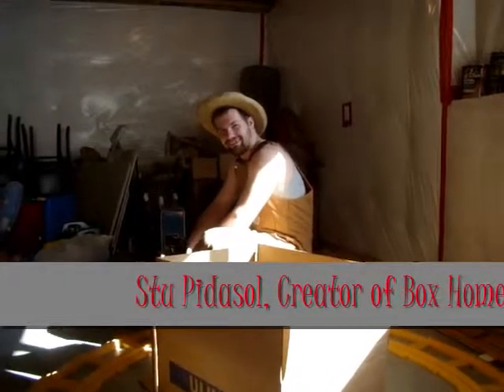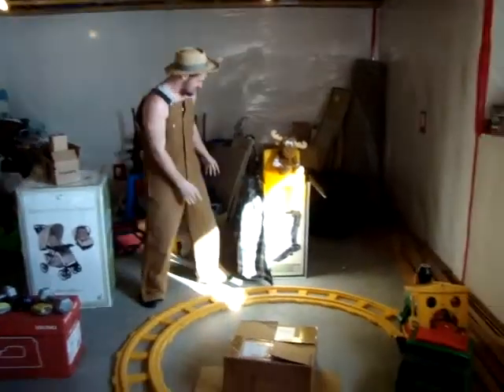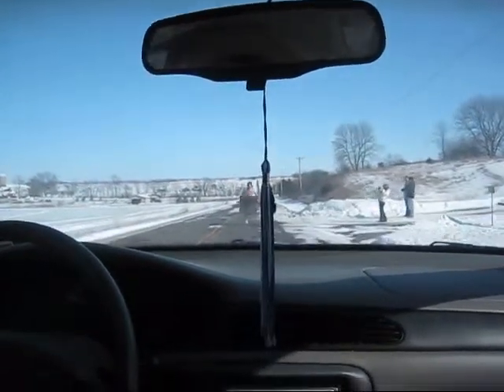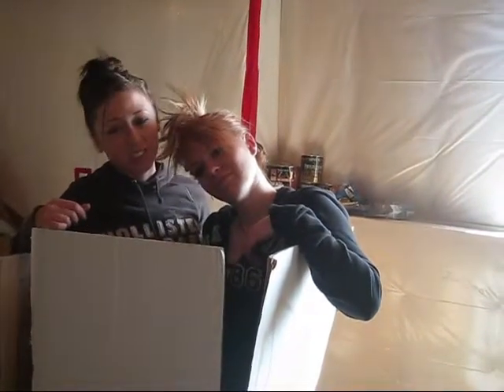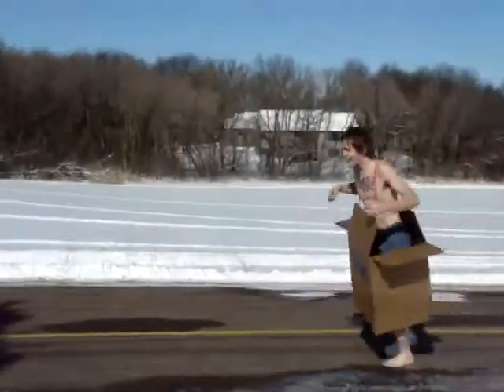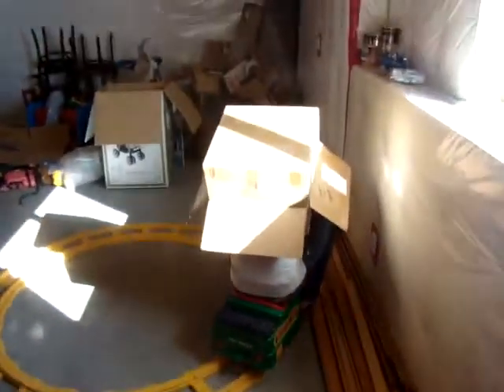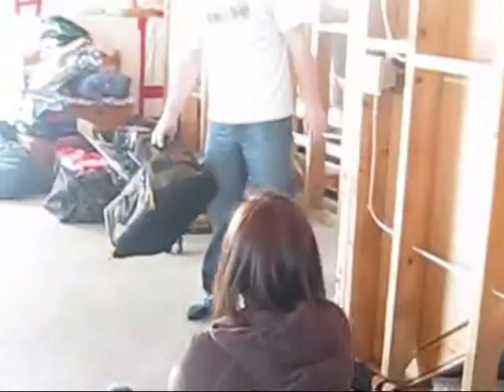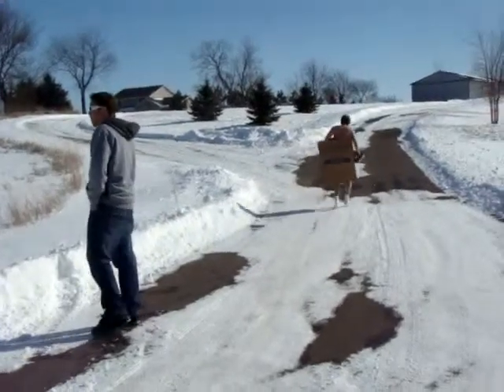L & M project "Box Houses"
For Language and media we had to make a comercial that was for a pretty much useless item.
Twinkyfinger Productions first video of 2009!